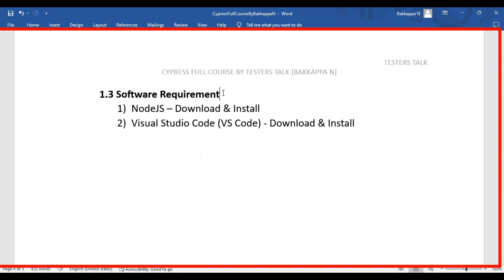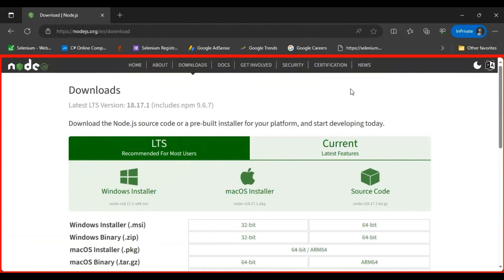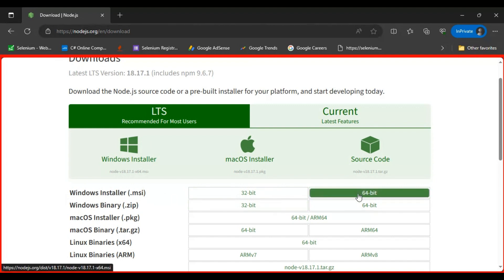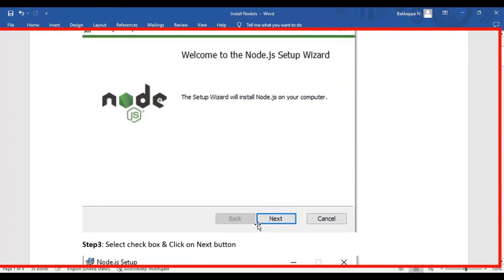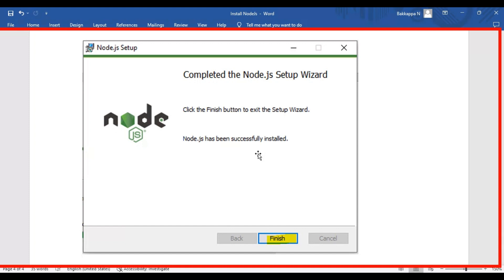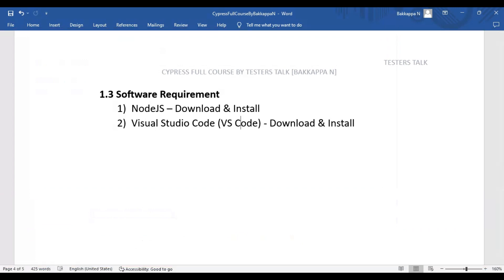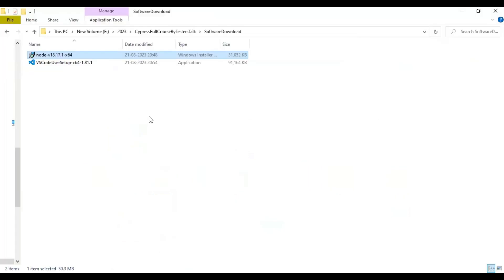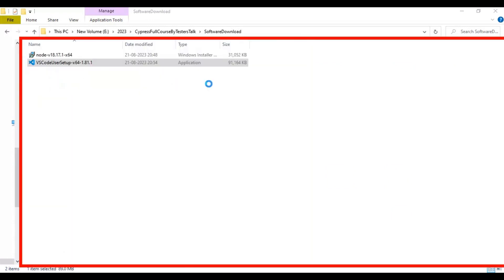Cypress #3 Install Nodejs & Visual Studio Code (VS Code)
Cypress #3 Install Nodejs & Visual Studio Code (VS Code) | Cypress Tutorial Full Course 2023 | Learn Cypress in 5 Hrs | cypress cypresstutorial tutorial Cypress Automation Testing End to End Web Applications | Cypress is a frontend testing tool for web applications. Cypress runs on Windows, Linux, and macOS. Cypress app is open-source software released under the MIT License while the Cypress Cloud is a web application. Cypress has been compared to Selenium